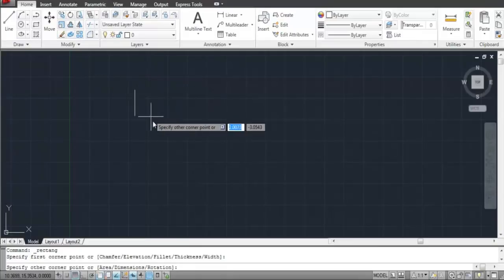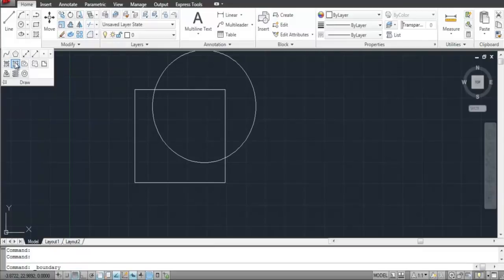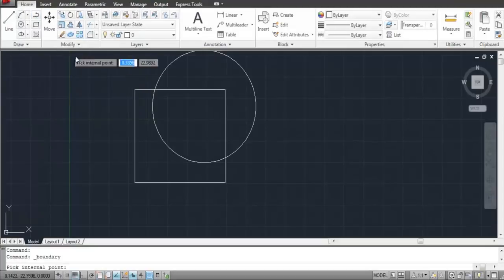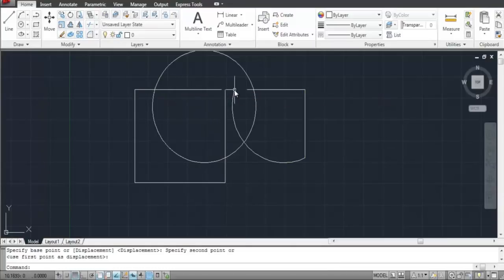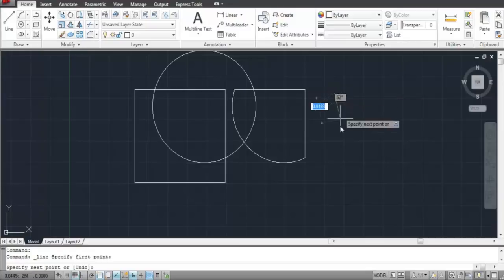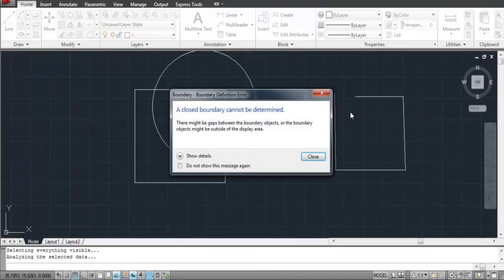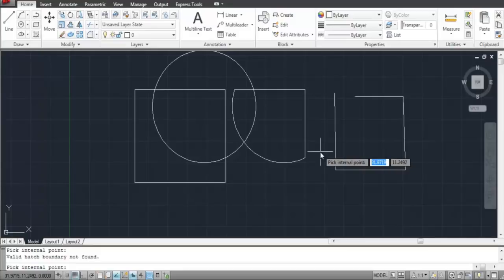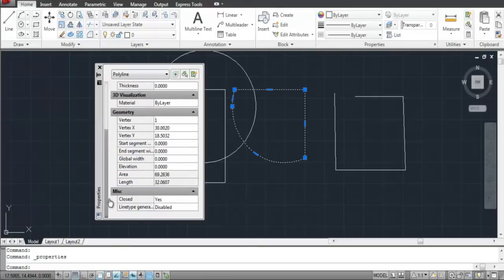How to Create Boundaries in AutoCAD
Use the boundary tool to create new shapes from already existing ones in AutoCAD. Follow this tutorial to learn how to do so.

New objects and shapes can be created in Autocad from the overlapping portions of already existing ones. This software allows you and provides you with an option to use boundaries of Autocad objects to make new ones. Autocad shapes that are made this way are fairly easy to create. This process is not at all time consuming or difficult. To understand how to create new shapes from this method follow the tutorial steps given below.

Step # 1 -- Draw overlapping objects

Separate boundaries can be created from overlapping shapes in AutoCAD. First draw a rectangle and intersect it with a circle choosing both shape tools from the "draw" panel.

Step # 2 -- Select the "boundary" tool

This newly created shape from the overlapping objects can be made into a different polyline altogether.
For that go to the drop down arrow of the "draw" panel and select the "boundary" option.

Step # 3 -- Select the "polyline" option

A settings menu emerges. Once you select the "boundary" tool, choose the "polyline" option which will make your selected region a polyline.

Step # 4 -- Make polyline

Select the "pick points" button and the tool is activated. Click on the region you wish to make a polyline and right click to finalize your selection. It can now be moved separately from the move tool. Hence this way, new boundaries in Autocad are created as new objects are made.

Step # 5 -- Applying the tool to open area

An Autocad shape from this tool can only be made in a closed region. This does not work if the object is open. To understand this, make an open space and select it from the "boundary" tool. AutoCAD will give you an error and does not make it into a polyline or does not select the region as a whole.
Press "esc" to exit this tool.

Step # 6 -- Find out area of the created polyline

By creating a polyline from this tool you can even find out the area of the separate shape you just created.
For this select the shape and go to its properties. Select the fly out menu from the "properties" panel and from there find out the area it occupies.